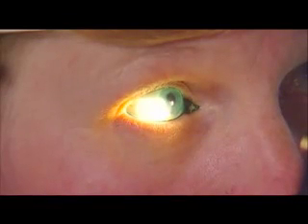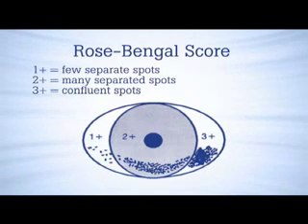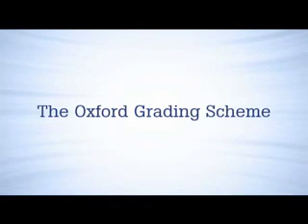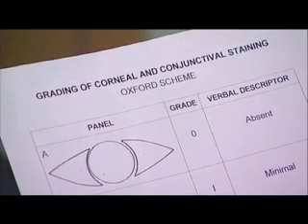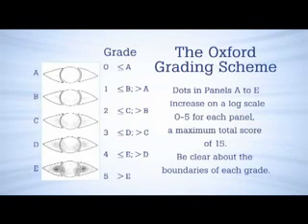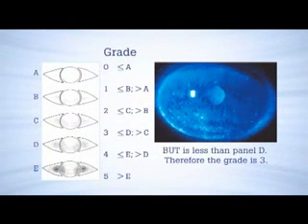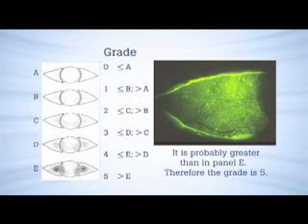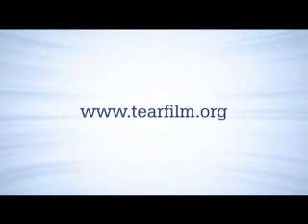Tear Film Breakup Time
Surface damage to the eye can be demonstrated using dyes such as fluorescein and lissamine green.
The amount of damage can be graded by reference to standardized grading charts.
For reasons of contrast and visibility of the staining patterns it is common practice to use fluorescein when estimating surface damage to the cornea and lissamine green when assessing damage to the bulbar conjunctiva
However, when the fluorescence of fluorescein is viewed through a yellow barrier filter such as a Kodak 12 or 15, staining can be readily graded on the bulbar conjunctiva.
All slit-lamps are equipped with a blue light source, though absorption characteristics will vary. This could modify the fluorescence.
Background notes
Viewing fluorescence on the cornea is greatly enhanced by placing a yellow barrier filter over the oculars of the slit lamp.
It also allows fluorescein staining to be observed over the conjunctiva
Fluorescein staining spreads rapidly into the tissues and so assessment is best made immediately after instillation.
If photography is intended then the dye should be instilled with the patient already seated in front of the slit lamp camera.
For general clinical use, an impregnated fluorescein strip is used in a standardized manner.
A single drop of unit-dose saline is placed on the impregnated tip of the fluorescein strip.  As soon as the tip is fully wetted, the excess is shaken off briskly and the drop is delivered quickly and lightly to the back of, first the right and then the left tarsal plate.